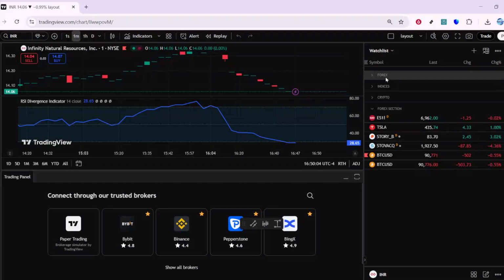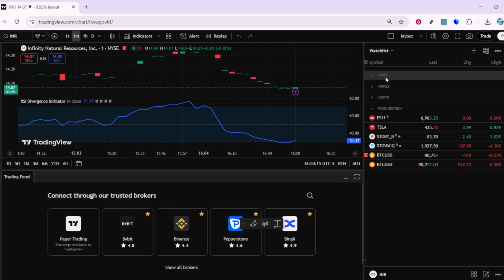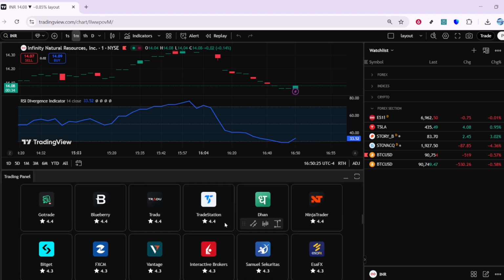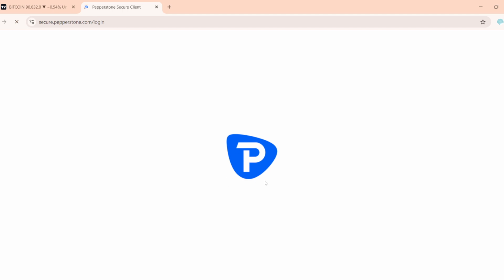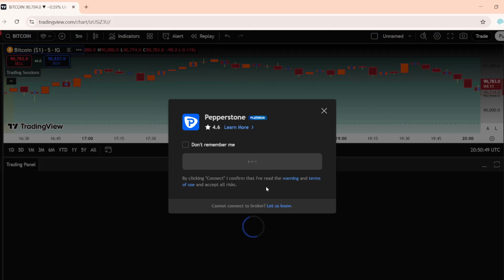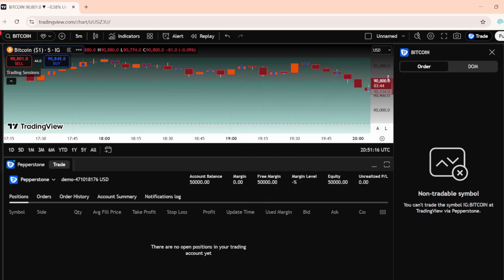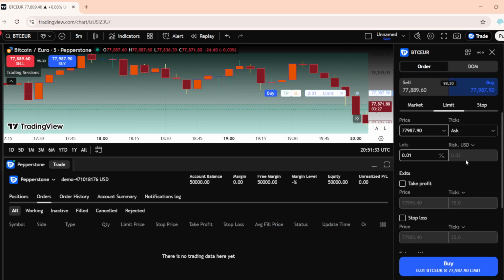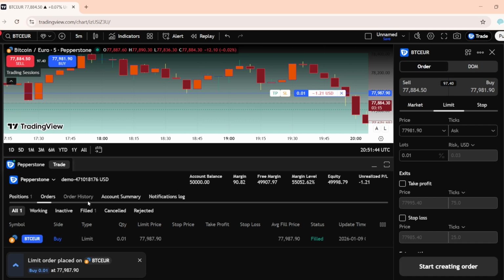How To Trade On TradingView With Pepperstone (Updated 2026)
In this video, we discuss live execution by learning to trade with pepperstone using the built-in integrations. We show you how to connect pepperstone tradingview accounts to execute trades directly from your technical analysis charts.

00:00 Intro
00:21 Open the Trading Panel
00:45 Connect Your Pepperstone Account
01:17 Select the Symbol to Trade
01:47 Place an Order: Quantity, Stop-Loss, and Take-Profit
02:12 Monitor Your Open Positions
02:28 Close a Trade
02:39 Conclusion